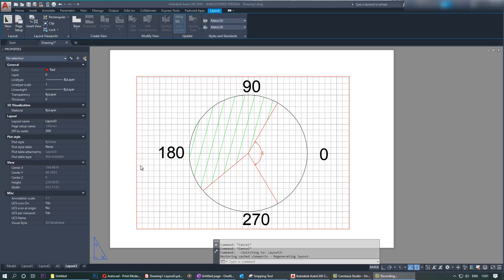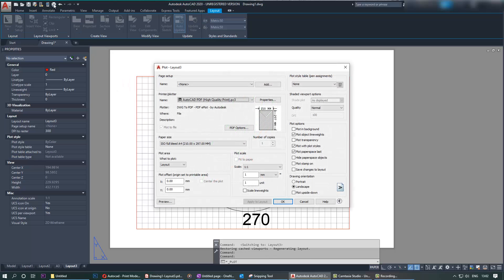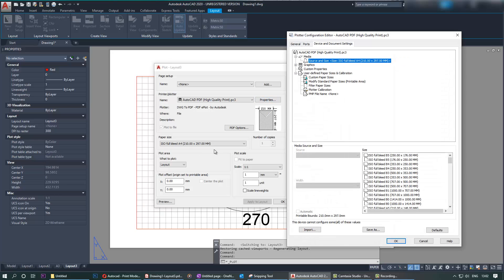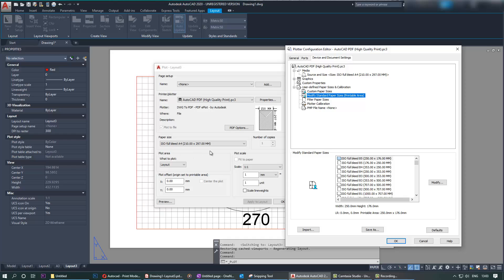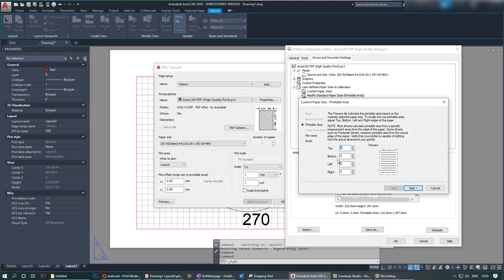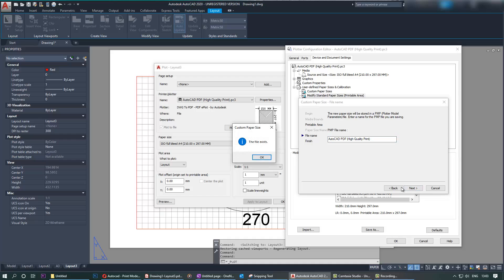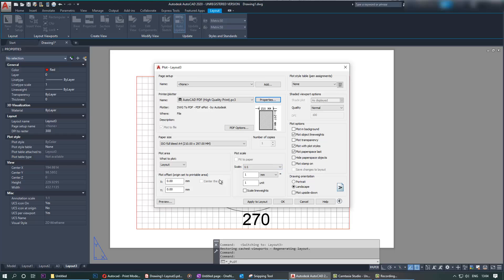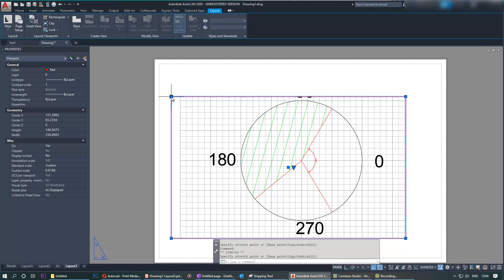why margin is missing from layout in AutoCAD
AutoCAD is great for creating 2D drawings. Here, I've got another tutorial on AutoCAD. In this video, I'll show you how to fix the margin when it's missing from the layout. The main reason for this to happen is that the margin is set to zero.